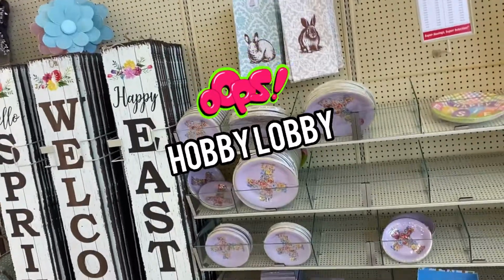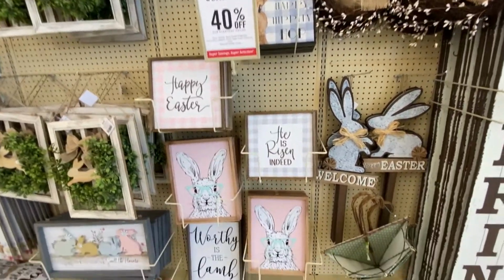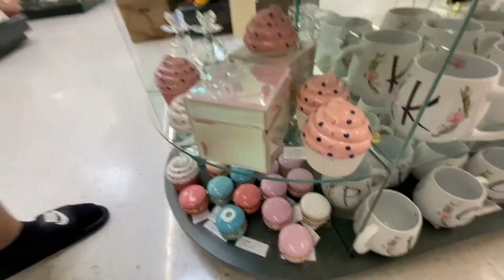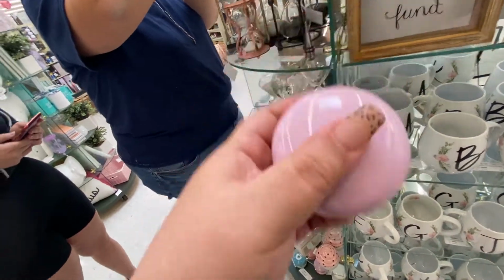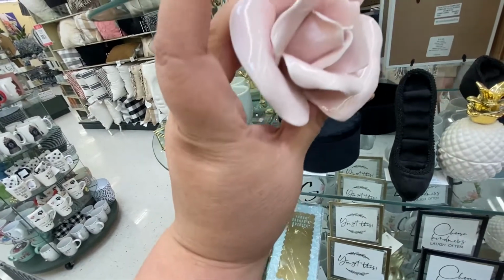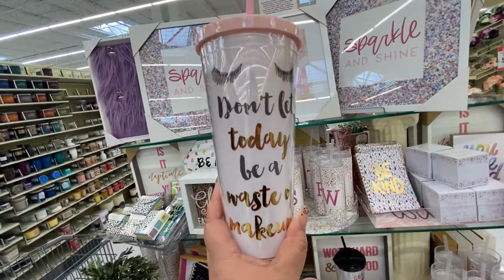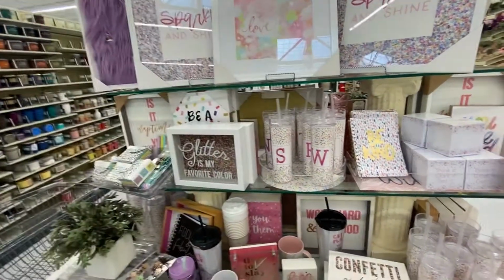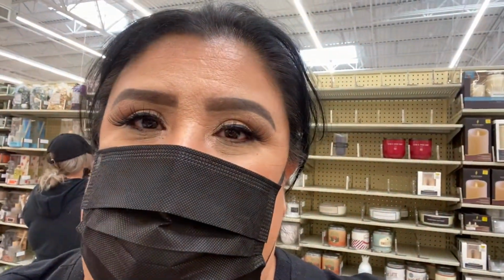New Deco At Hobby Lobby 2021 hobbylobby aesthetic #2021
Today I’m uploading a new video with lot’s of cute decorations for your home and vanity. I was overwhelmed by how many cute girly decorations Hobby Lobby has this spring! I literally wanted to buy everything in the store 💰😂  I found some really cute stuff for my Youtube recording set up, and best of all they’re having a SALE! So make sure to watch till the end! ...xoxo Moni ❤️